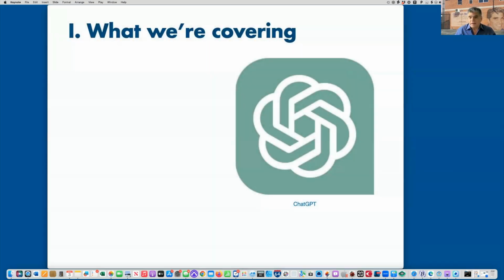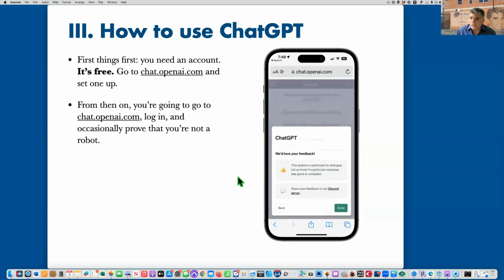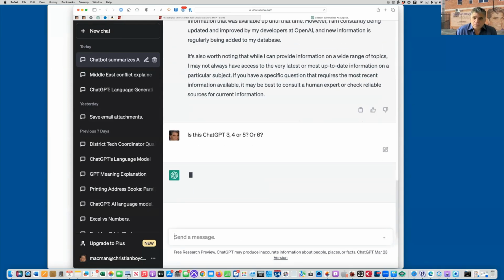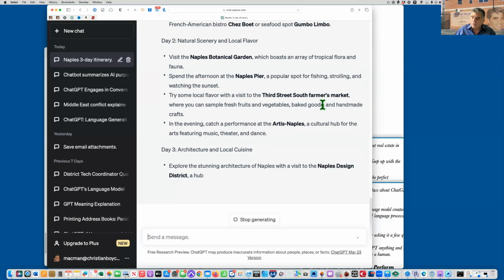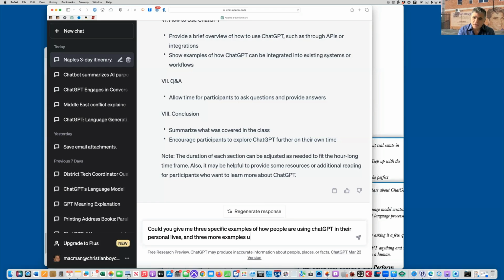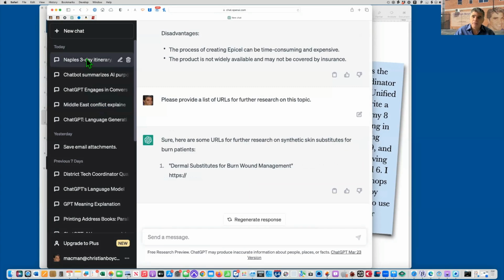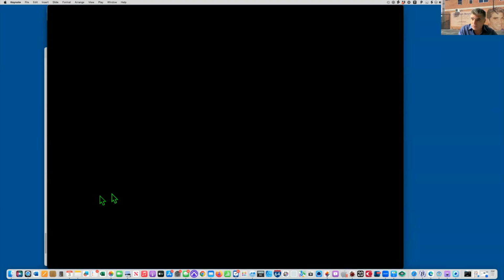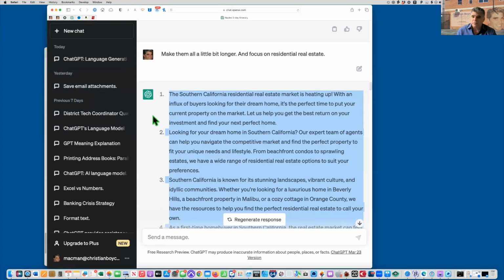May 03 2023 ChatGPT with Christian Boyce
PRESENTED BY
NMUG WORLDWIDE Naples MacFriends User Group Worldwide
ZOOM MEETING

Christian Boyce walks you through what is ChatGPT and how to use it.